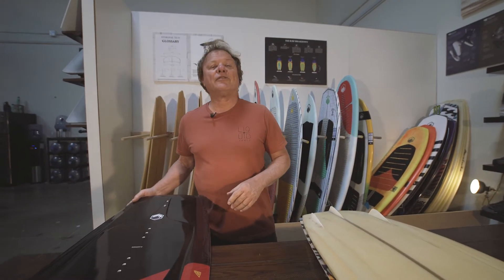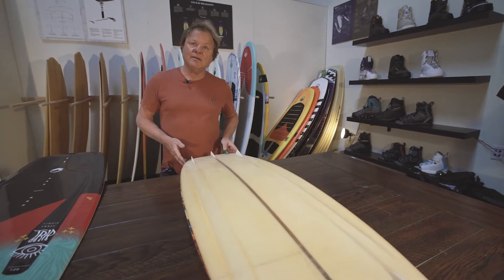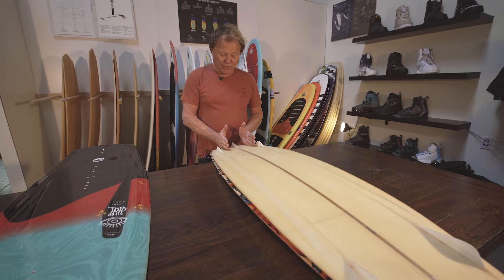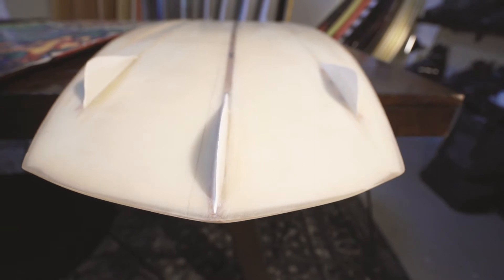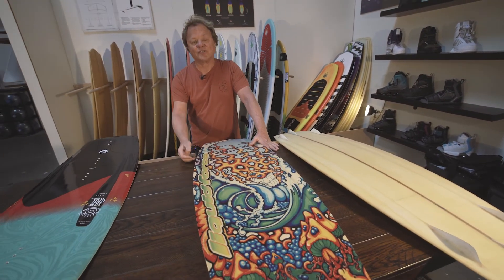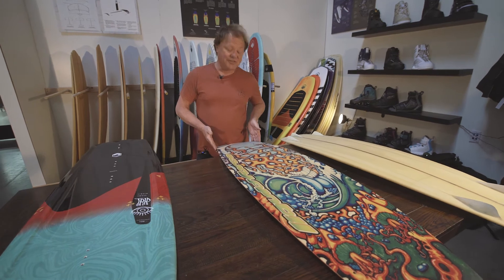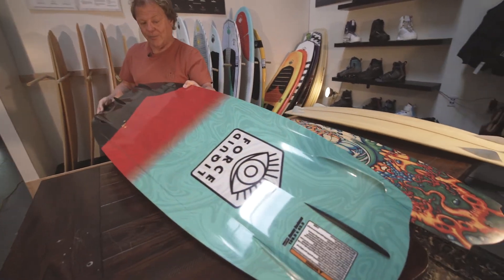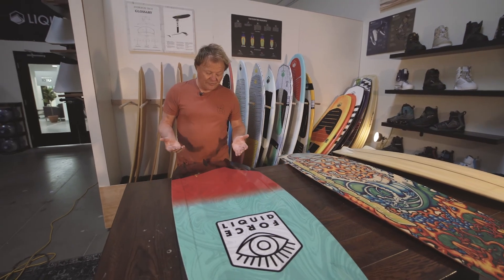Liquid Force Trip I Jimmy Redmon "Shaper Sit Down"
One of the most recognizable shapes in the sport, the Liquid Force trip has been a staple in the LF line for decades. Sit down as legendary shaper Jimmy Redmon gives us the back story on the trip, the Liquid Force Trip has taken.

If you want to take a Trip for yourself, head over to WakeMAKERS.com I